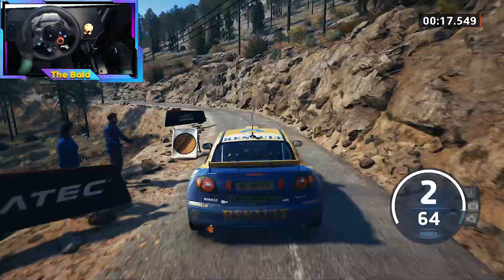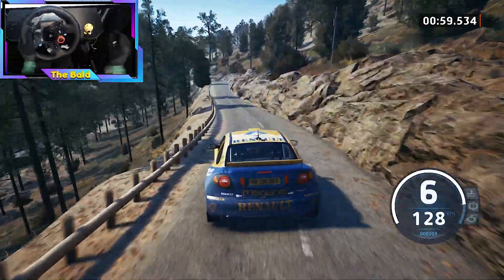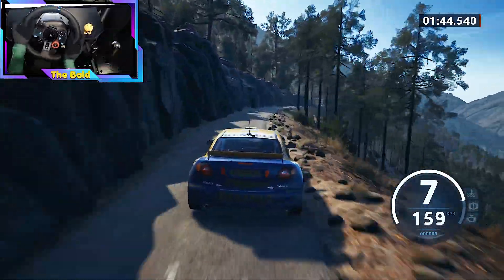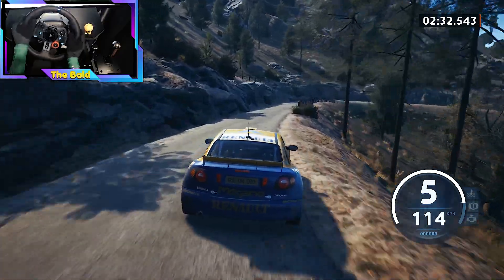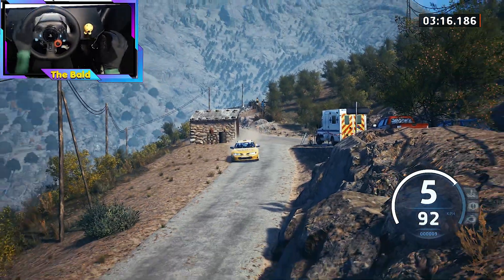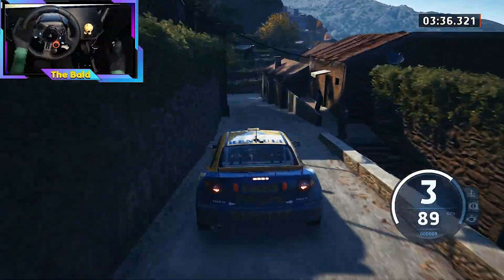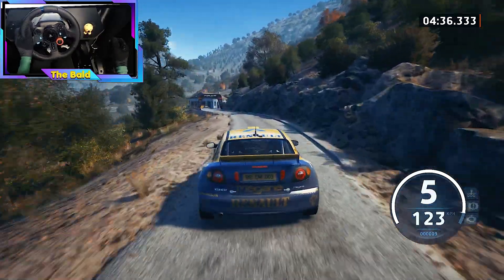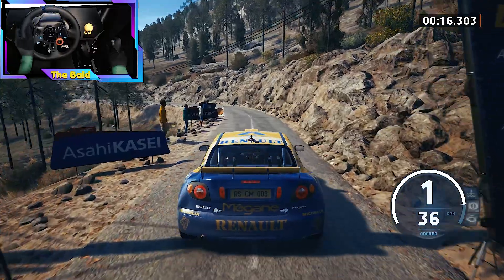Asphalt King - Renault Maxi Megane - Steering Wheel Gameplay - Logitech G29